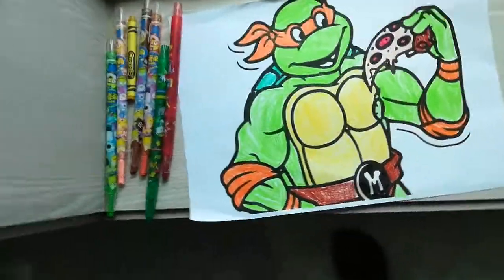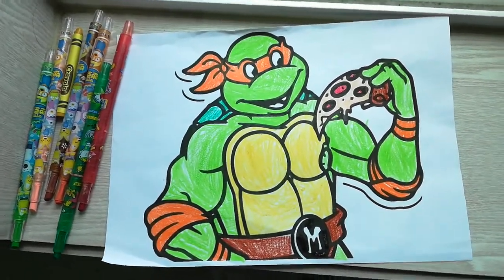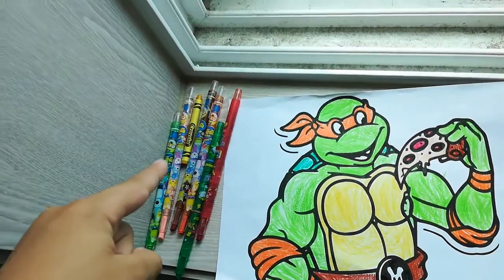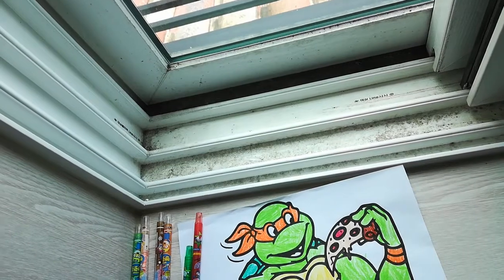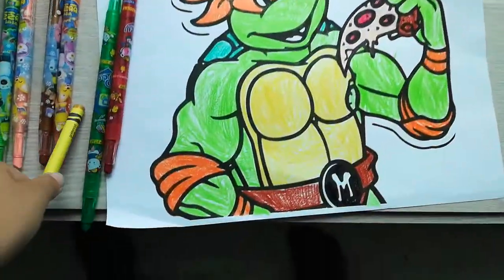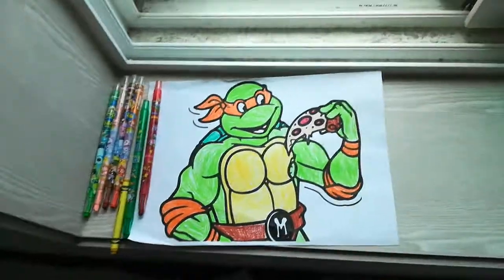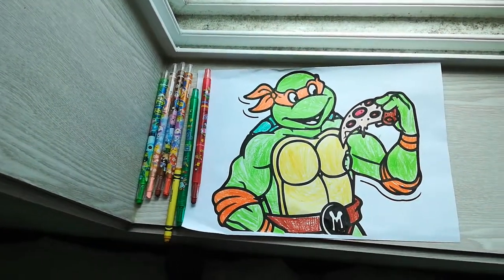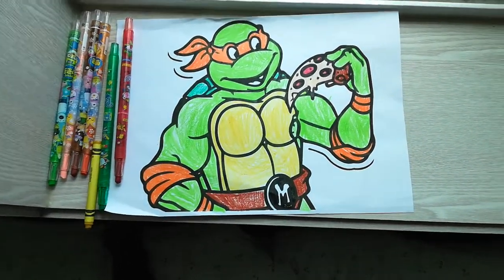How to color Ninja Turtle